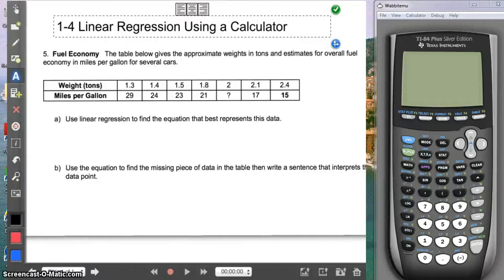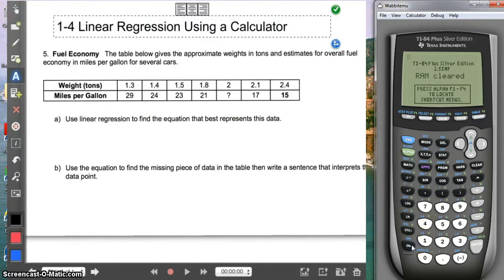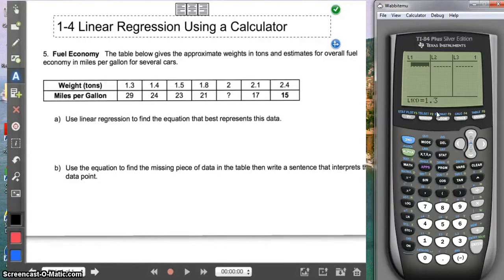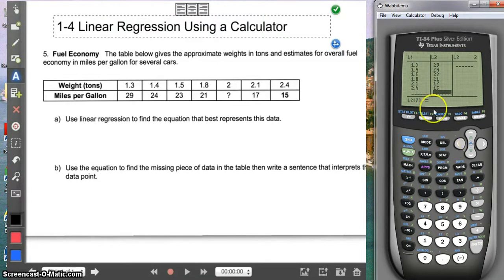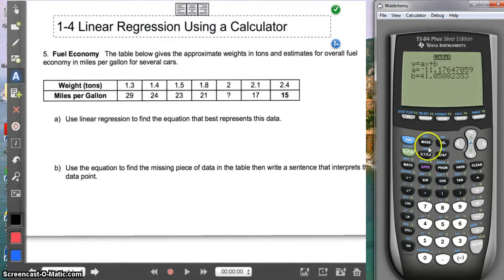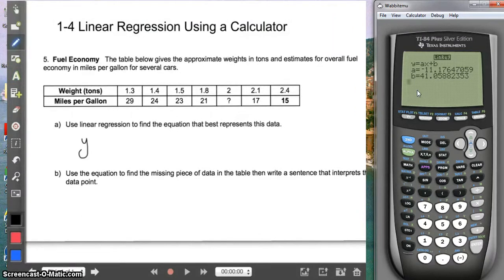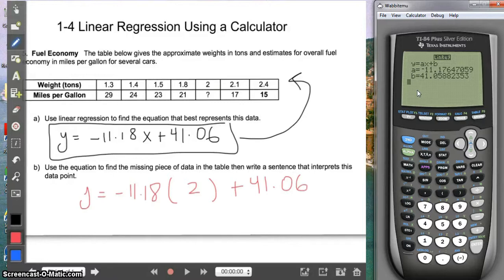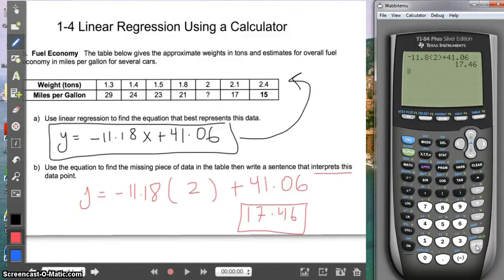1 4 Linear Regressions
1-4 Using Linear Regression to find an Equation